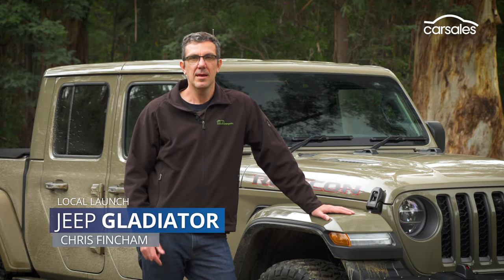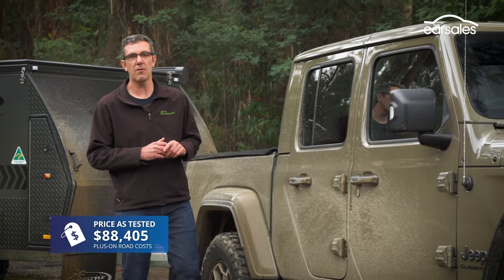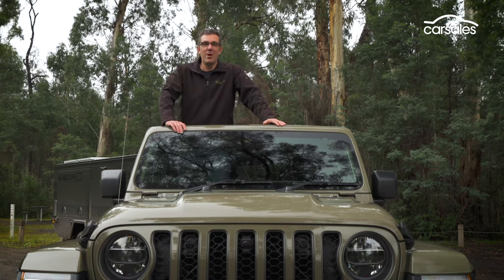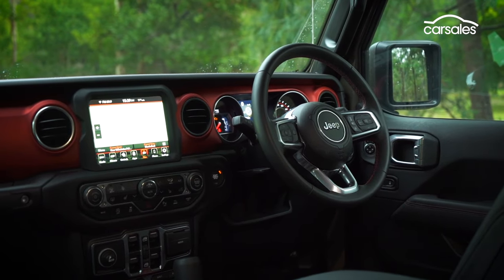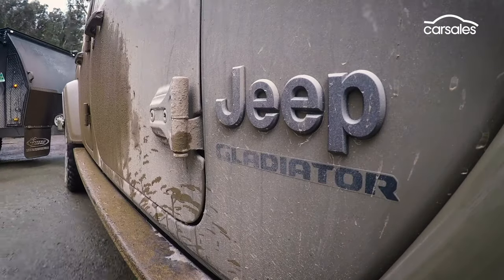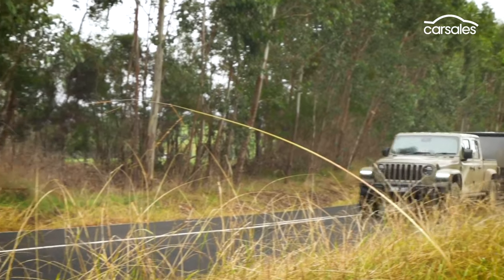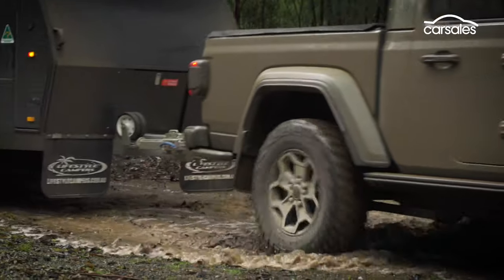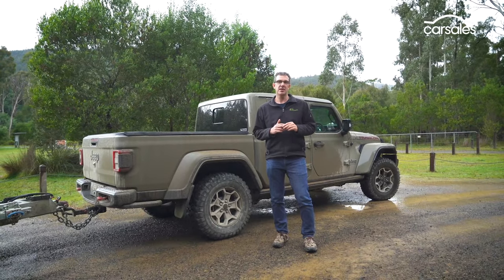2020 Jeep Gladiator Rubicon – First Drive and Tow Test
We hitch up a two tonne camper trailer to the new Jeep Gladiator Rubicon to see if it tows as well as it conquers off-road trails

Jeep's Wrangler-based Gladiator is one of the most impressive off-road dual-cab 4x4 utes straight form the factory, and the Rubicon grade gets all the best off-road kit including the rugged Rock-trac 4WD system with ultra-low range gearing, front and rear diff locks, rock sliders, and chunky Mickey Thompson mud tyres on 17in alloys.

It's almost unstoppable off-road, but with a 2721kg tow rating and 620kg payload, also promises a lot for buyers who want to tow a boat or off-road camper deep into the bush.